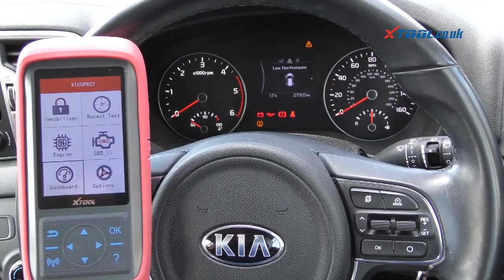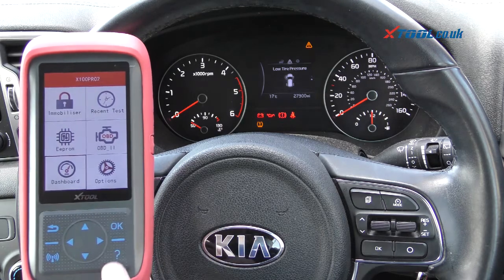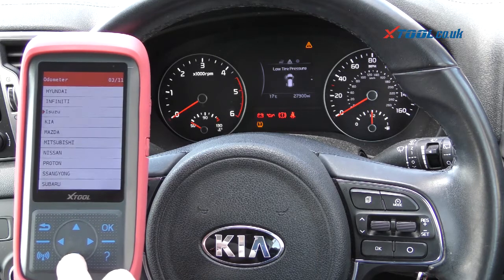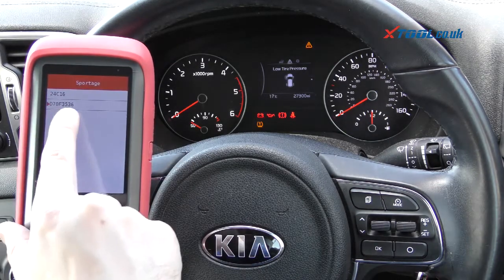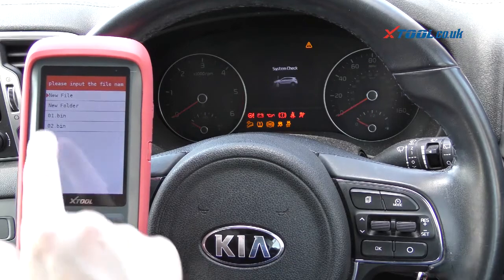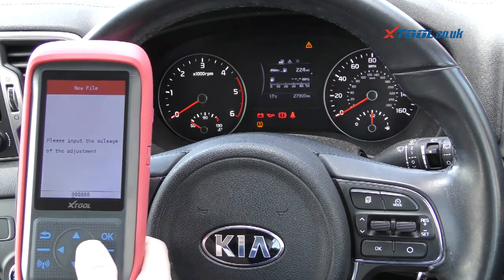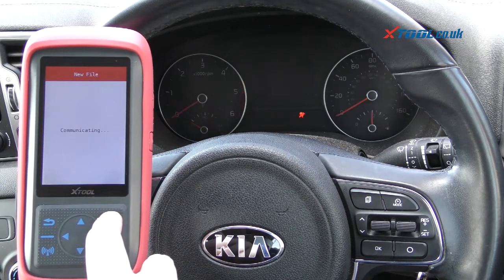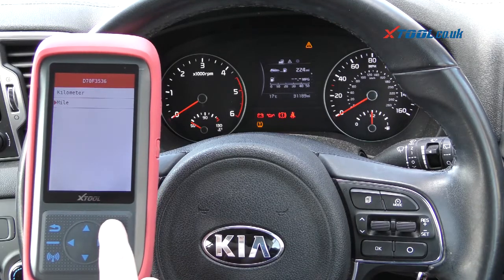Xtool X100 Pro2 on Kia Mileage Correction Change Via OBD2 in 3 Minutes-Easy & Simple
1. Upgrade Version of Xtool X100 Pro.
2. OBD2 Diagnosis System: Read Codes, Erase Code, Live Data, Freeze Frame, I/M Readiness, Vehicle Info.
3. Key Programmer with EEPROM(Basic 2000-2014 year): New keys programming; New immobilizer programming ; New remote controller programming ;Vehicle Identification Number programming; Reads keys from immobilizer's memory
4. Dashboard(Warning):Not for universal cars. CAN'T support Japanese cars like toyota,honda. CAN"T support new cars after 2015 year.